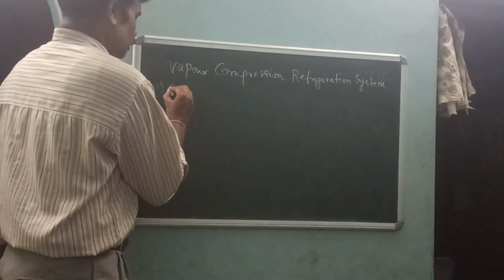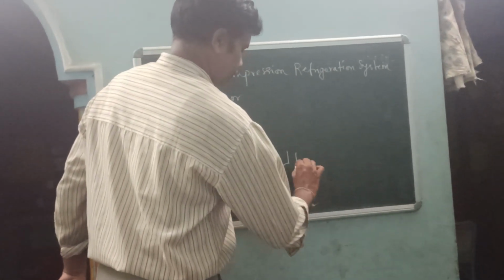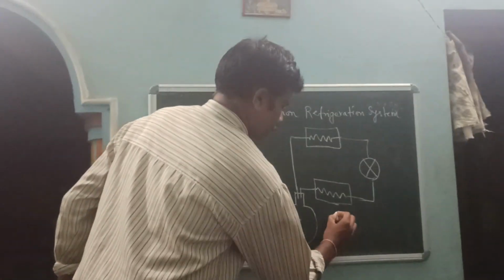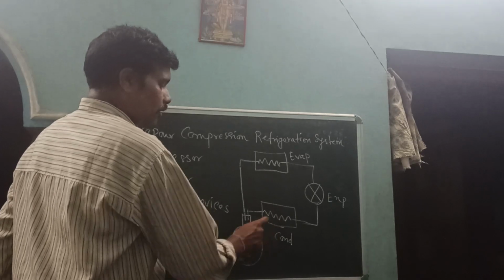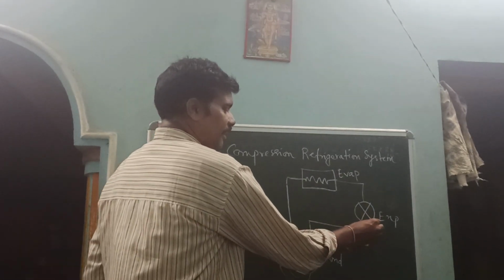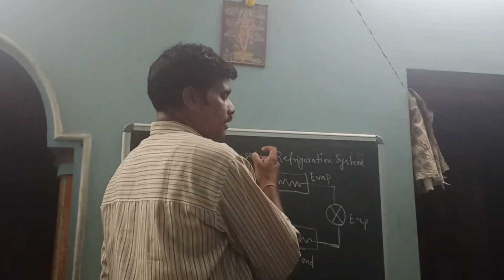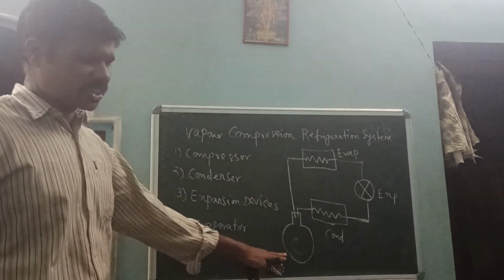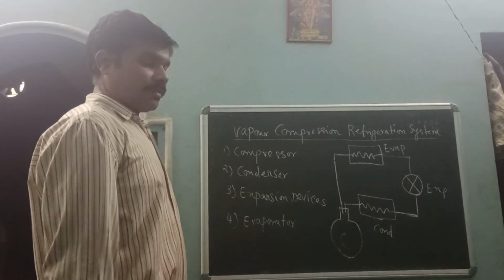Vapour compression Refrigeration system working principle